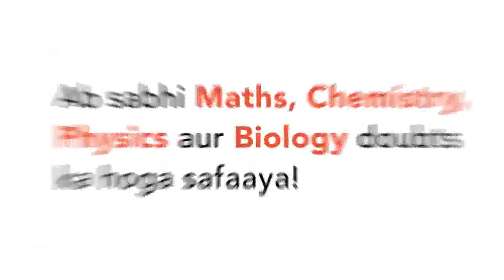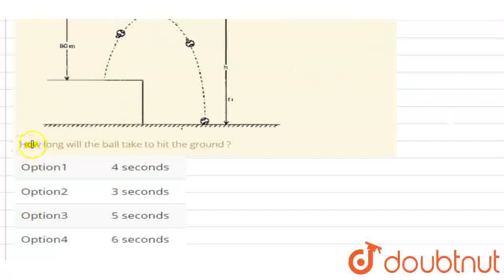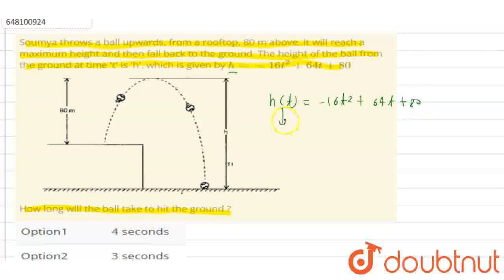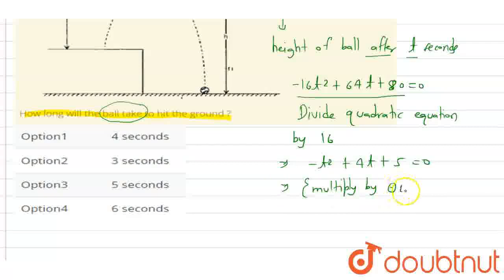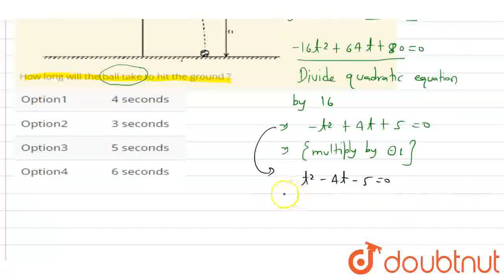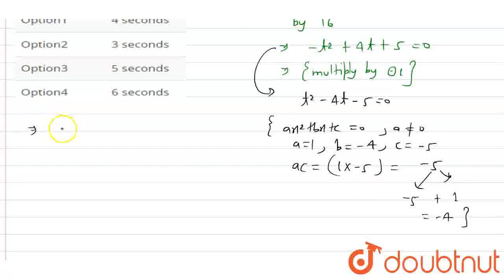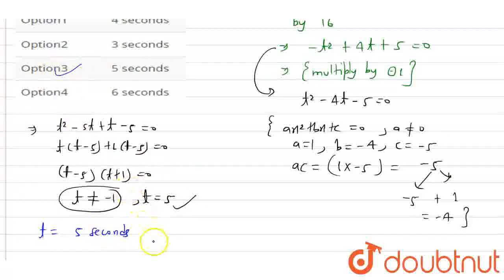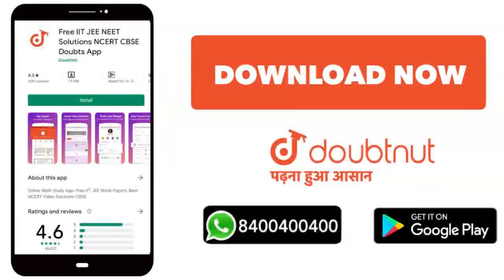Soumya throws a ball upwards, from a rooftop, 80 m above. It will reach a maximum height and the...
Soumya throws a ball upwards, from a rooftop, 80 m above. It will reach a maximum height and then fall back to the ground. The height of the ball from the ground at time \'t\' is \'h\', which is given by h=-16t^(2)+64t+80How long will the ball take to hit the ground ?
Class: 10
Subject: MATHS
Chapter: SAMPLE PAPER 7
Board:CBSE

👉 Have Any Query? Ask Us.